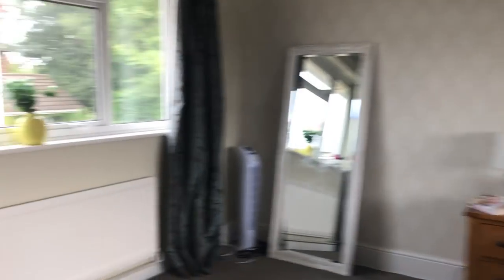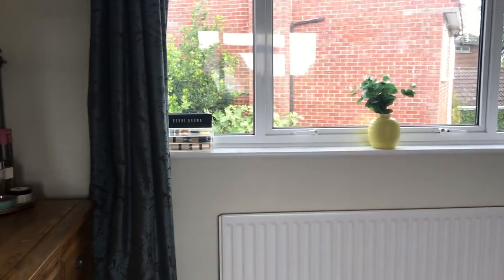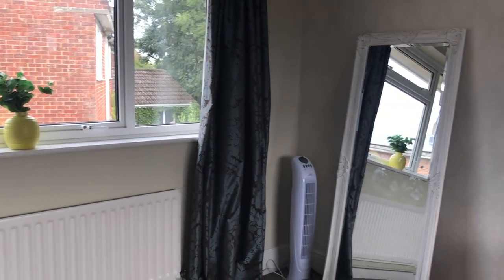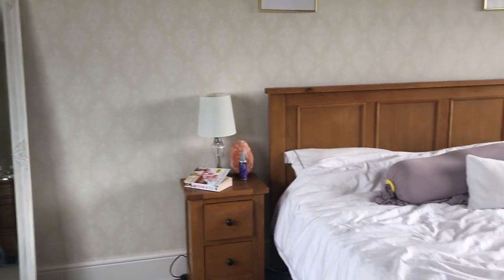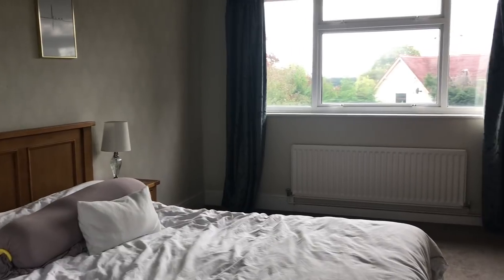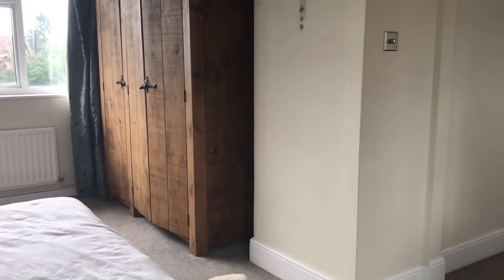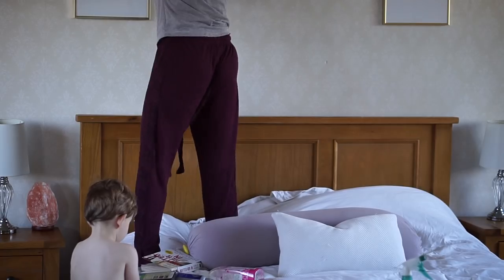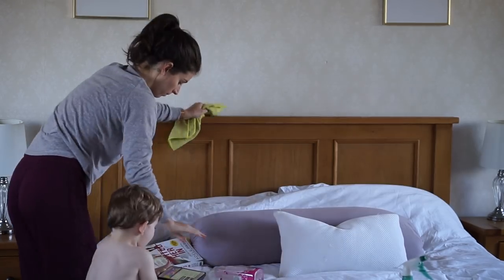3 CLEANING METHODS I LOVE |THE ORGANISED MUM METHOD, CLOCKWISE CLEANING